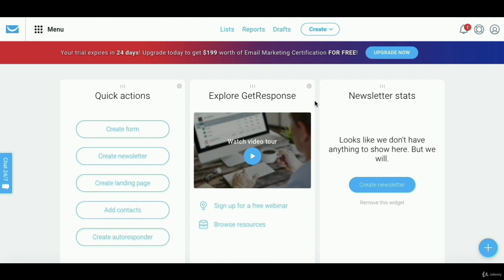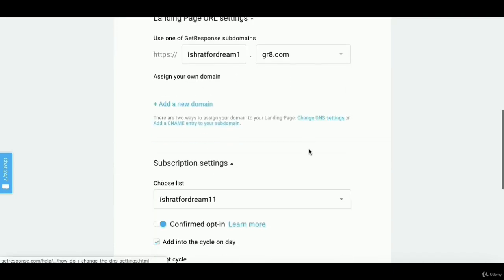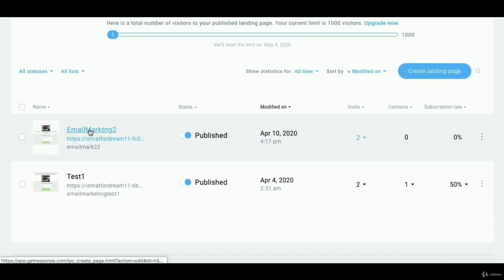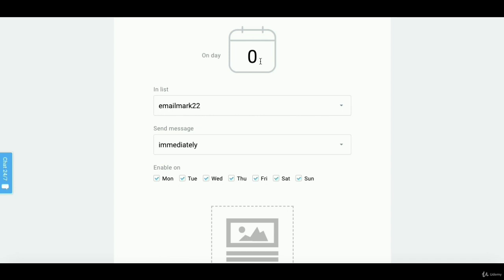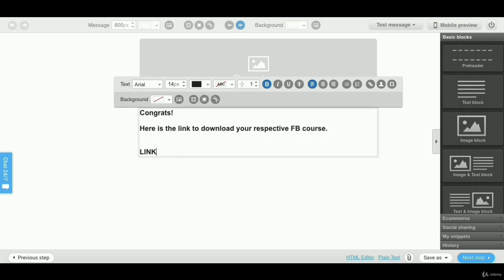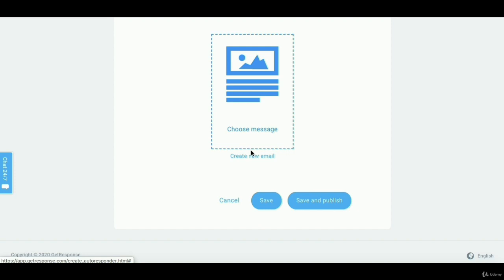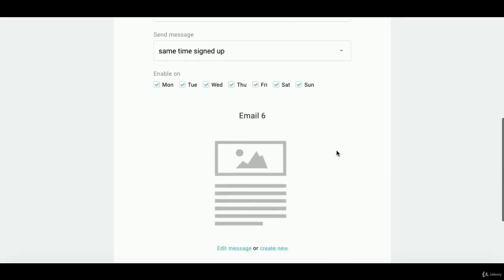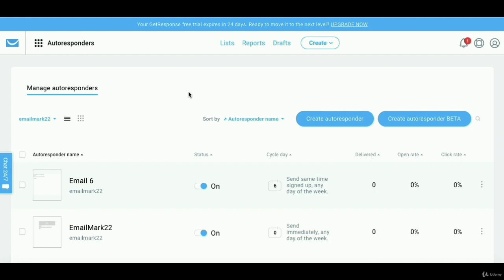Email Marketing Complete Setup Course for Beginners part 3 / Creating your Autoresponder Email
This Email Marketing Video Course will enable you to setup and understand step by step complete email marketing setup. And by end of this course, you will have your landing page ready collective peoples email in exchange for great value you giving to people(taught how do you get ready made items to give away).. Then your autoresponder email sequence will be setup and completed as on Day 1, Day2, Day 3, etc. As well , your affiliate setup will be done with Clickbank so you sell to your email list at Day 5 or Day 6 as auto emails setup to be sent to them. Also, you will know a lot ways of generating traffic to your email marketing campaign or landing pages. Both free and paid traffic strategies covered.

Email Marketing Complete Setup from Scratch
No requirement
Who this course is for: